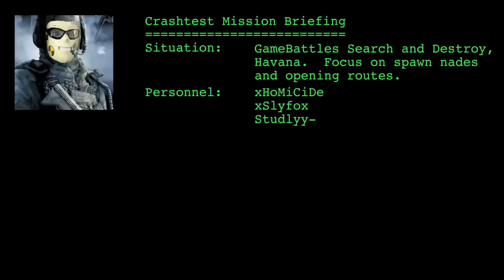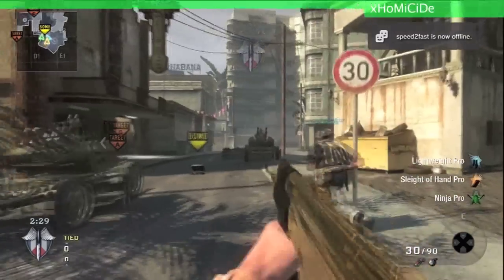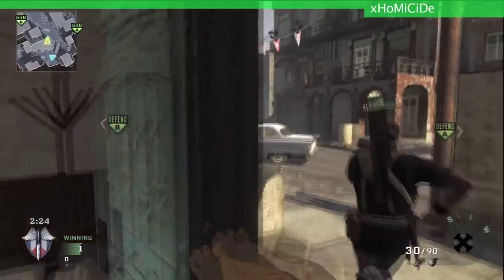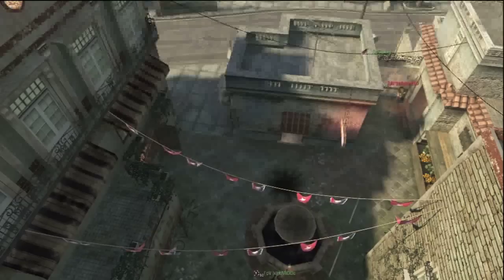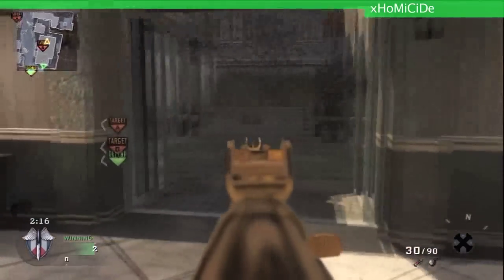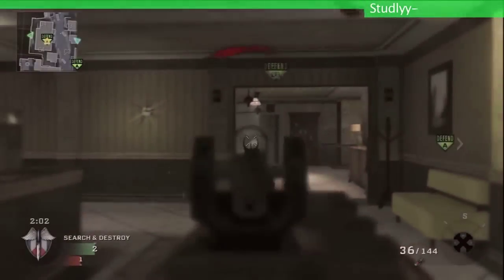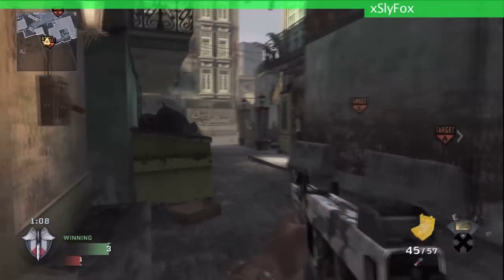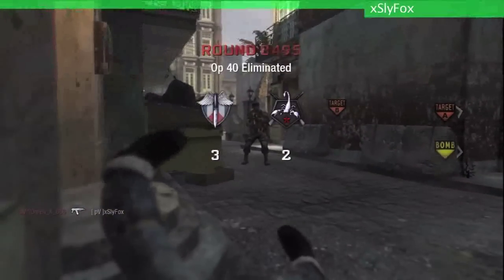xSlyFox S&D Gamebattles - Opening routes and spawn nades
A new contributor xSlyFox and his GB team play some S&D on Havana.  In this commentary I focus on opening routes and spawn nades - hopefully there's something in here to help you improve your S&D MLG variant game on Havana!

Also, scrimbattles.com is up and running in beta mode.  Go on over and sign up!  There should be a crashtest cup this weekend if I can get everything working in time... otherwise next weekend.  I'll post details Thursday night in my next upload (enticingjay, you're up next).